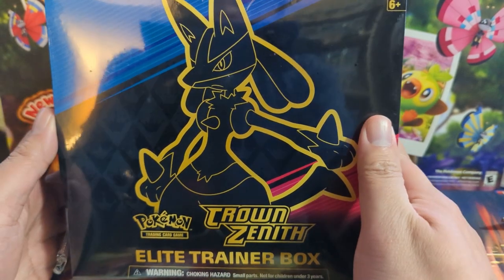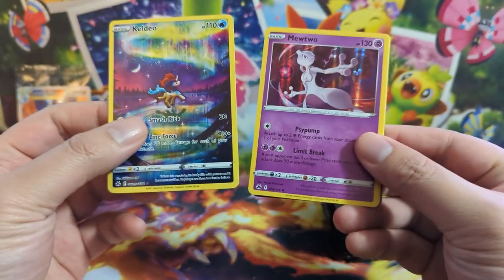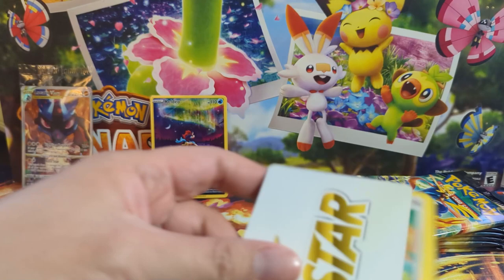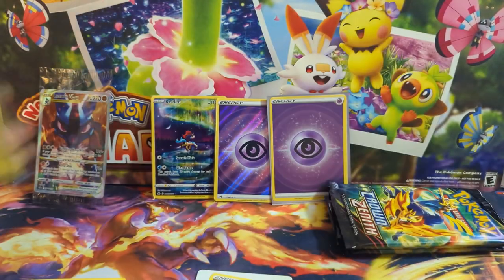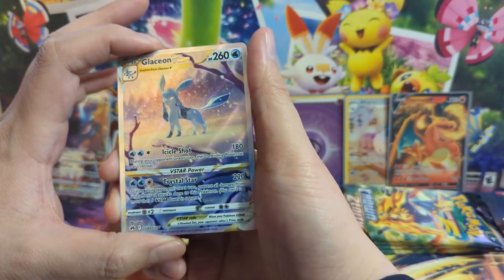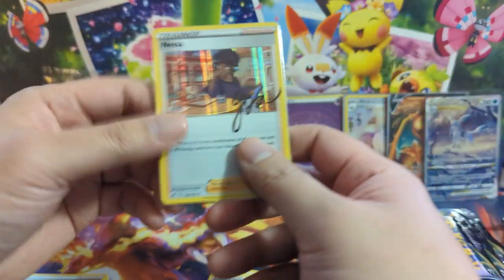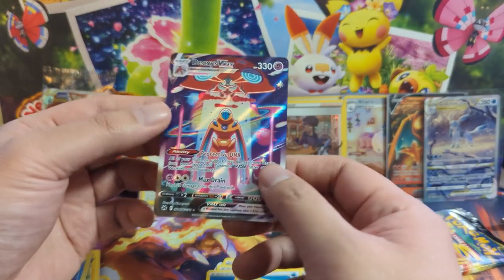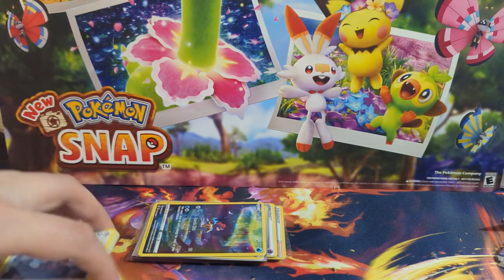ETB Opening! CROWN ZENITH Is So MUCH FUN TO OPEN!!